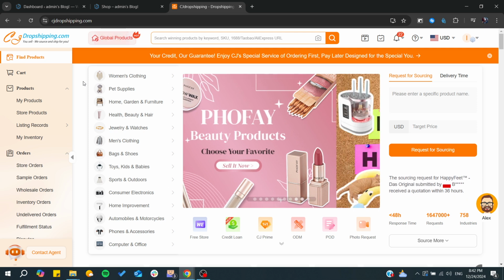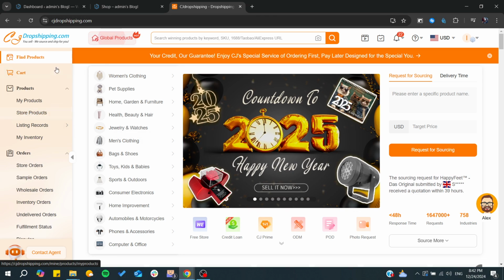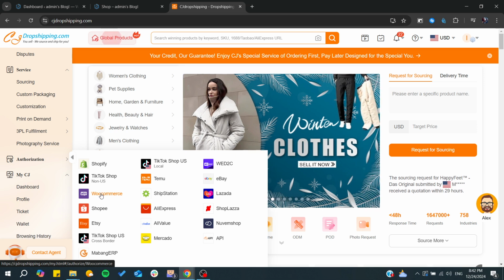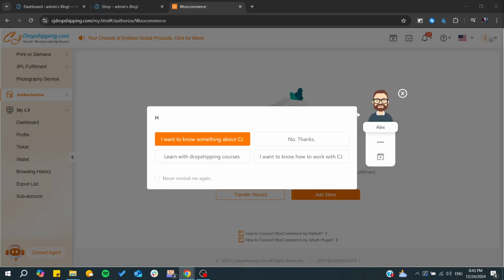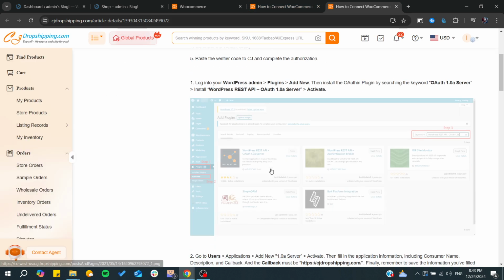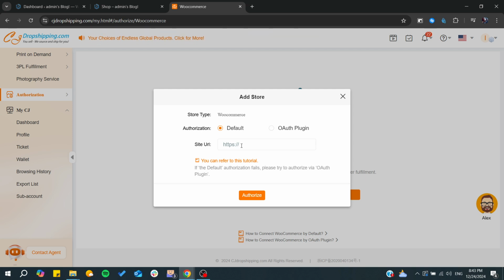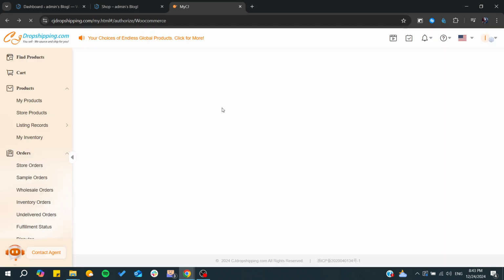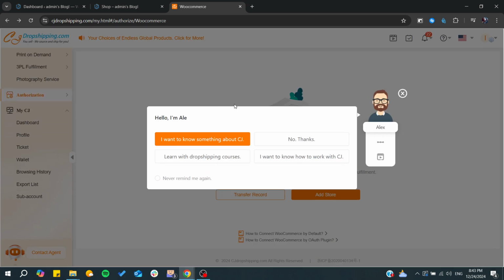How To Use Cj Dropshipping with WooCommerce Tutorial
Today we talk about use cj dropshipping with woocommerce,cj dropshipping tutorial,woocommerce dropshipping,cj dropshipping woocommerce